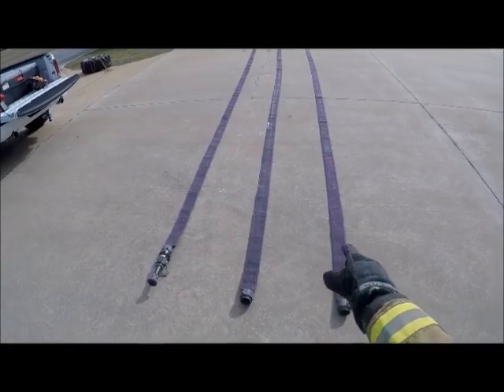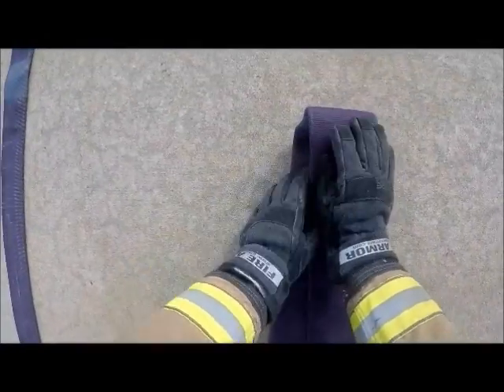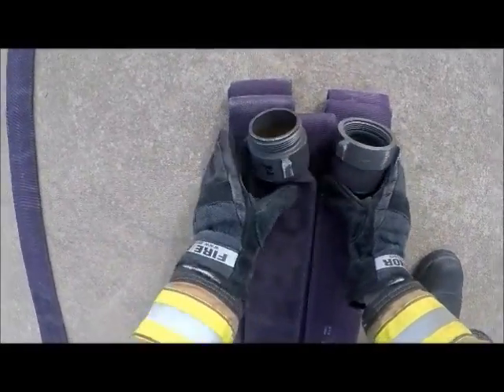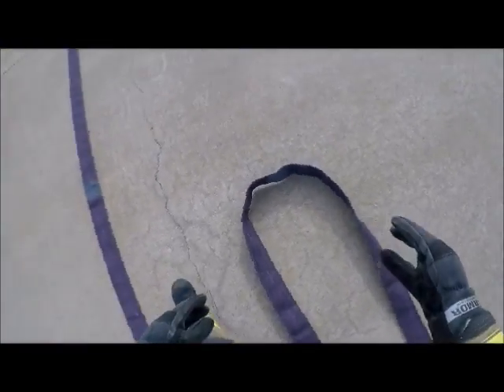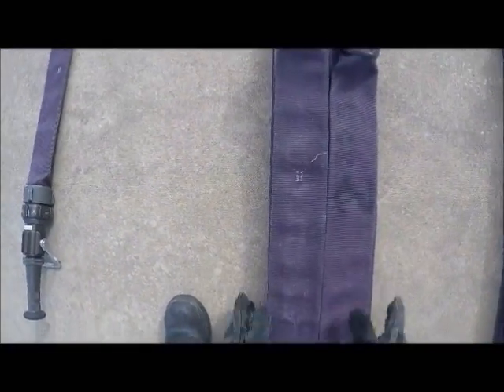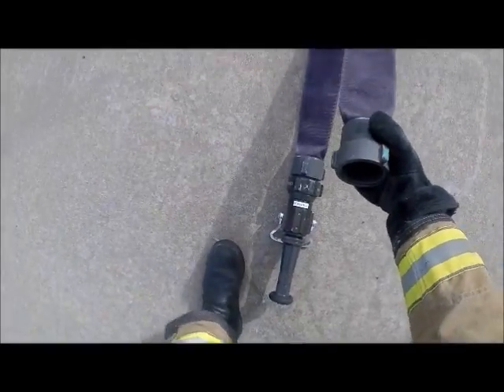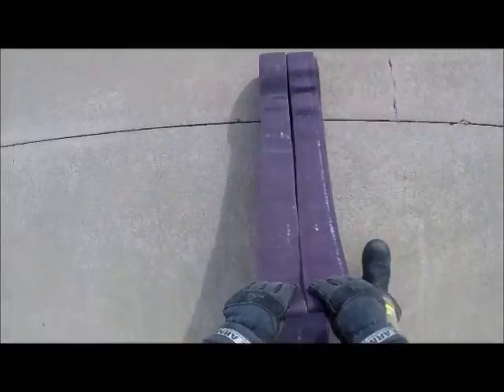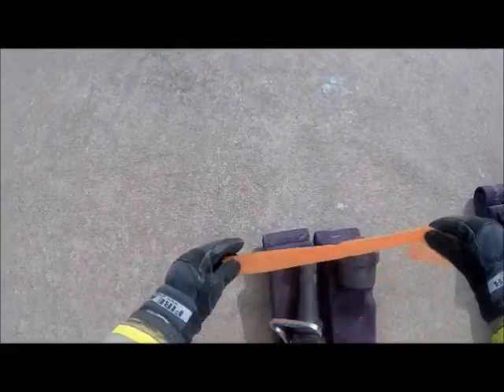CFD High Rise Hose Packaging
Demonstration of the basic procedure adopted by the Conway Fire Department for packaging the 2 1/2" - 50' sections of hose used for high rise operations.